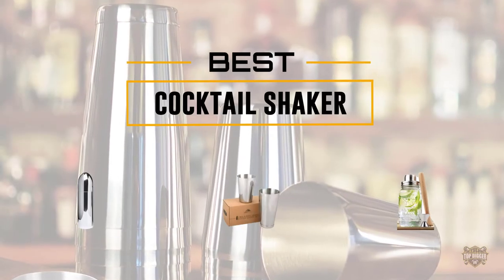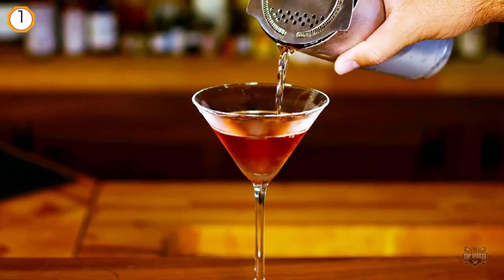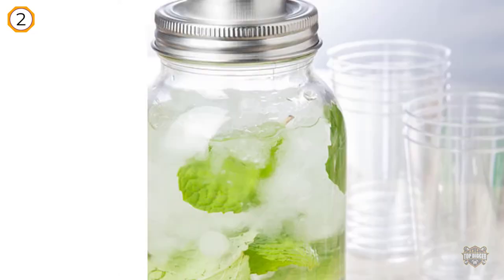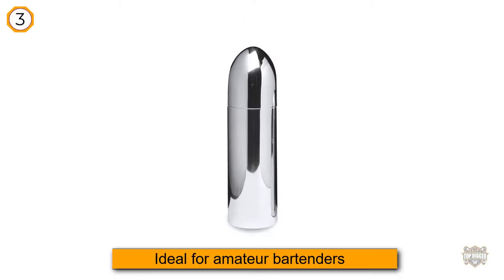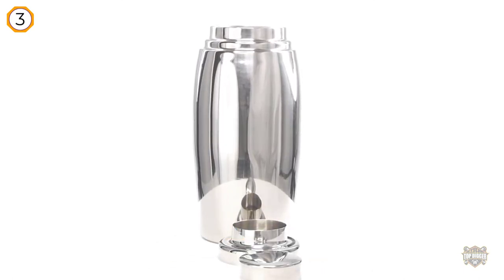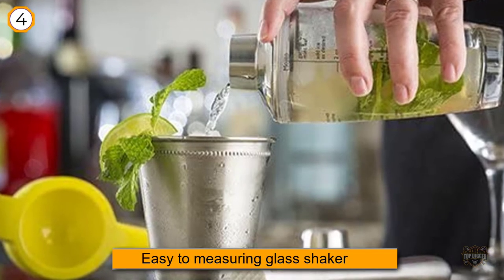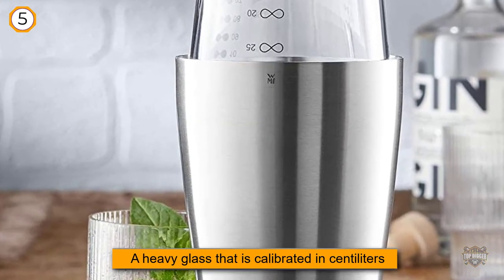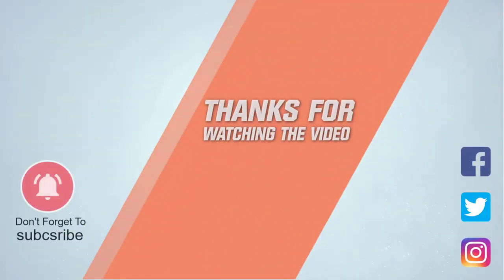Top 5 Best Cocktail Shakers Review In 2023 | See This Before You Buy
Best Cocktail Shakers featured in this Video:
0:18 NO.1. Premium Cocktail Shaker Set
1:04 NO.2. Clear Glass 30-oz Mason Jar and Stainless Steel Cocktail Shaker Set
1:47 NO.3. Rabbit Stainless Steel Bullet Cocktail Shaker
2:40 NO.4. Tablecraft H2400 Boston Shaker
3:23 NO.5. WMF Loft Boston Shaker

What Is a cocktail shaker?
A cocktail shaker is a gadget used to blend beverages (usually alcoholic) by shaking. At the point when ice is placed in the shaker, this allows for a speedier cooling of the beverage before serving.
A shaken cocktail is made by putting the ideal fixings (typically alcohol, natural product juices, syrups, mixers, and ice 3D shapes) in the cocktail shaker. At that point, it is shaken vivaciously for around 10 to 18 seconds, contingent on the size and temperature of the ice.

What is the best cocktail shaker to buy?
It seems you are likely to buy the top-rated cocktail shaker. Please watch the video before finalizing the decision. Because the Top Digger team tries to choose the products very precisely. We try to figure out dozens of products, read user-based realtime reviews, and pick the best 5 products for you.